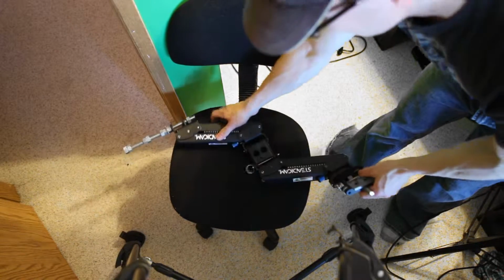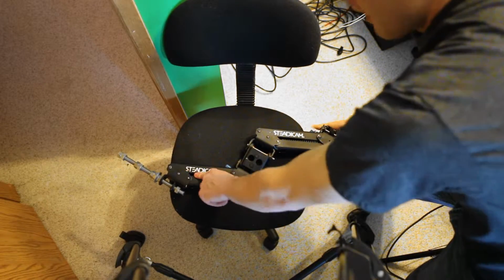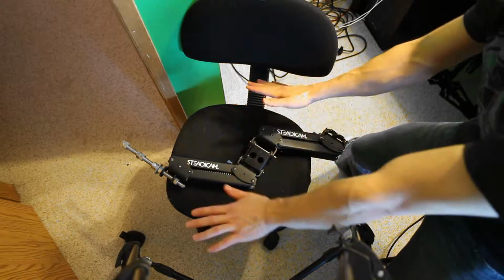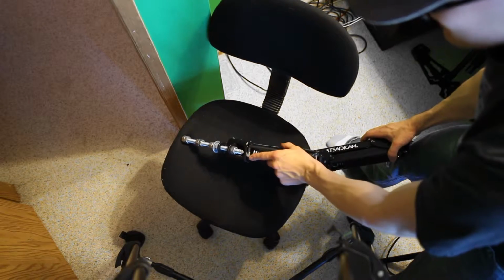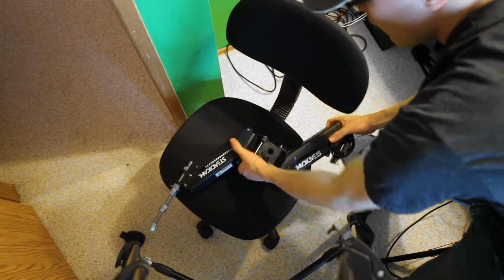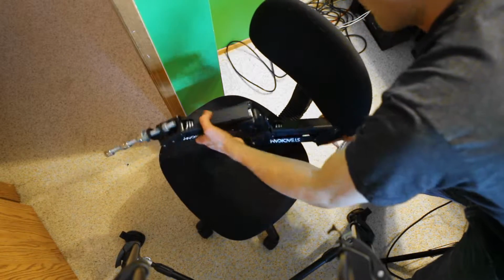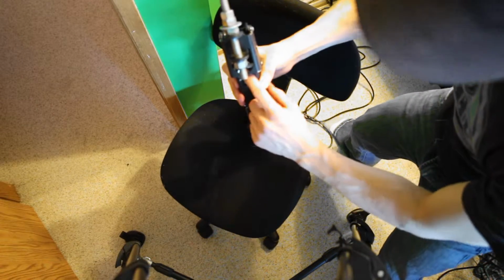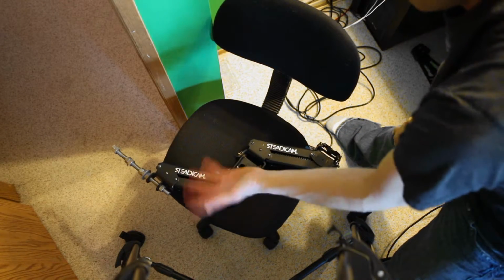Steadicam Arm upgrade reference Pt.2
This Video is not a tutorial for how to upgrade your Steadicam Arm, but is a reference for how to and showing that it works video for those with a heavy camera set up and looking to modify there Arm to hold a 30lb load.